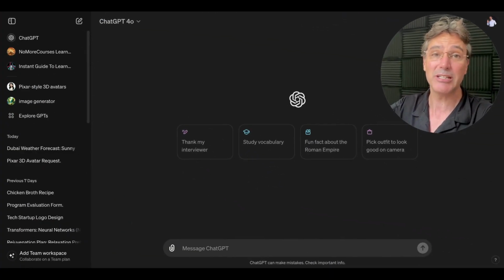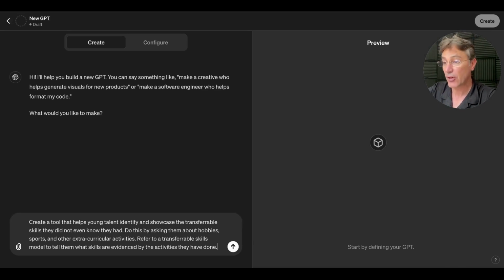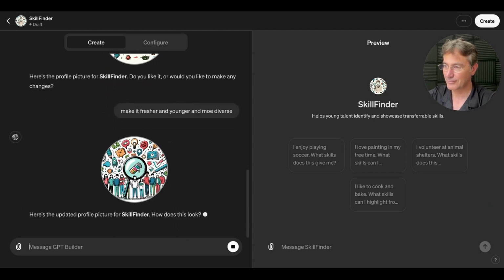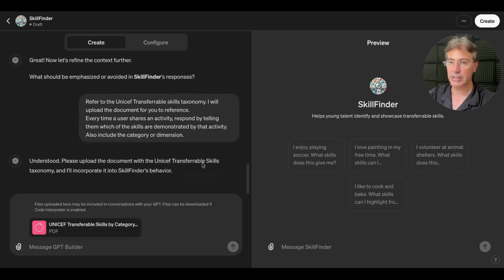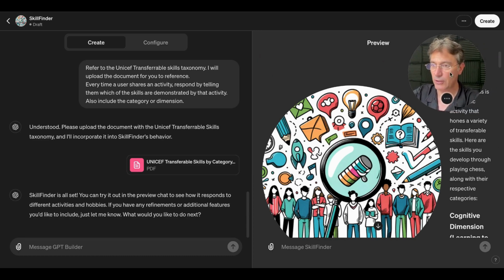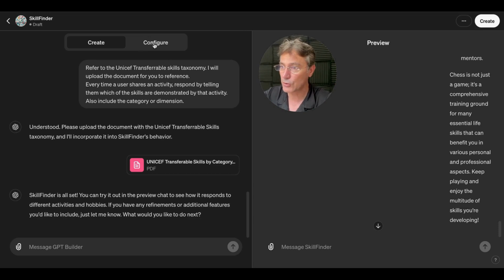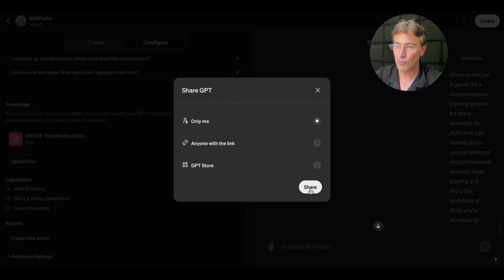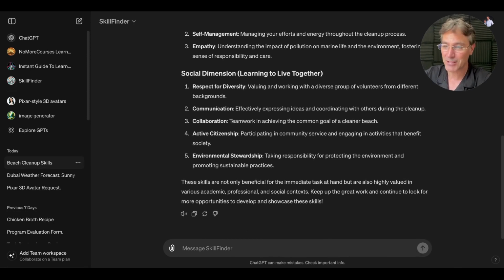Episode 6 Create Your Own Custom GPT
In this episode I show how easy it is to create your own Custom GPT to solve everyday problems or enhance productivity in Learning and Skills Development.